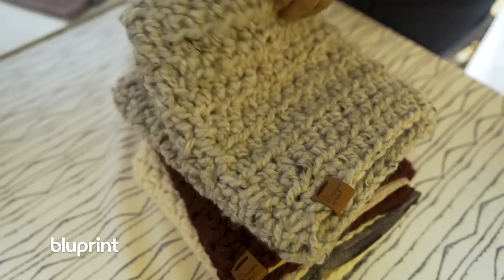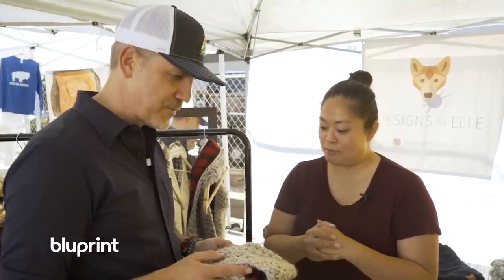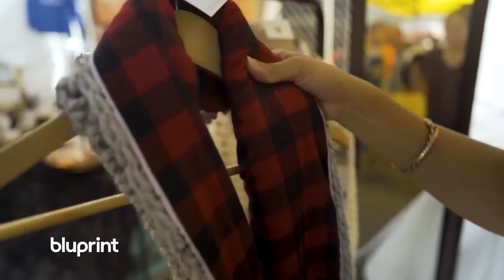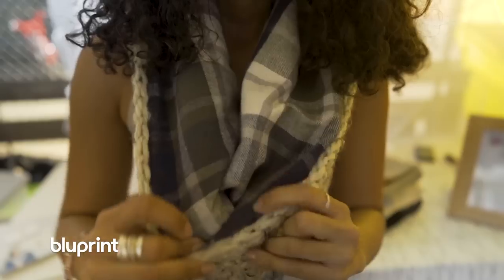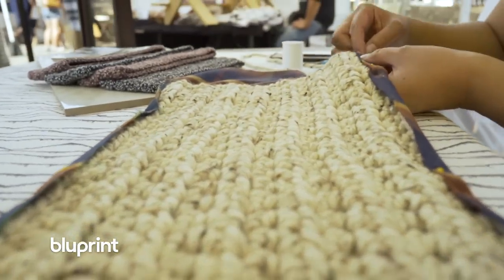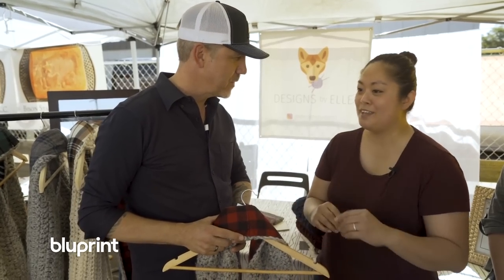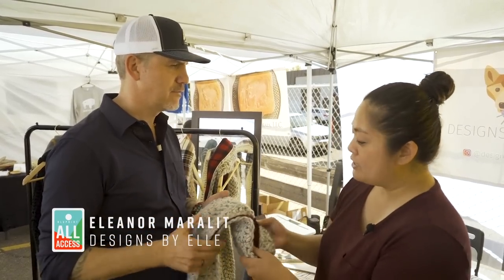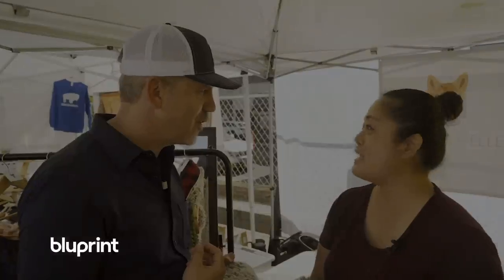Fiber & Fabric Cowls with Eleanor Maralit | Bluprint All Access S1E7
Eleanor Maralit of Designs by Elle tells the story of how she developed her signature fiber and fabric cowls.

And be sure to come back to the Bluprint YouTube channel next Monday for another new episode of Bluprint All Access, which takes you through the season's most sought-after craft trends and the talented makers who create them.

About Bluprint
Bluprint is the place where you can really dig into your passions. With creative experts who get what you’re all about and 20+ categories to explore, there’s no limit to what you can learn. Whether you’re an expert quilter or an amateur artist, a just-because baker or a lifelong yogi, you can finally spend time doing more things that make you, well, you.